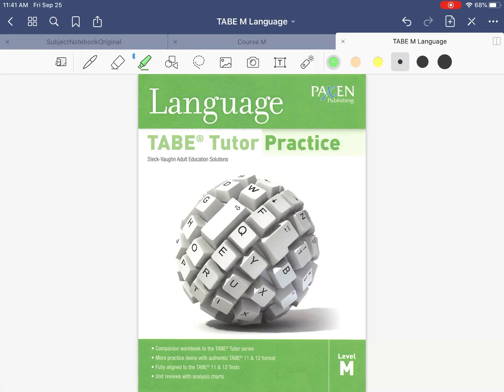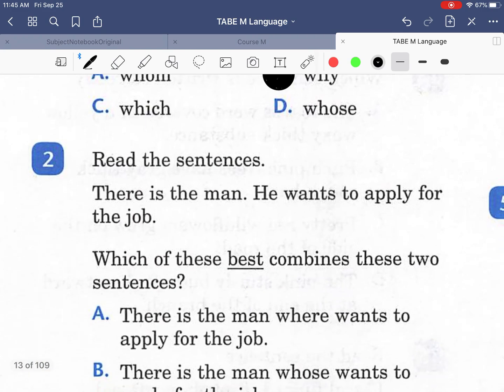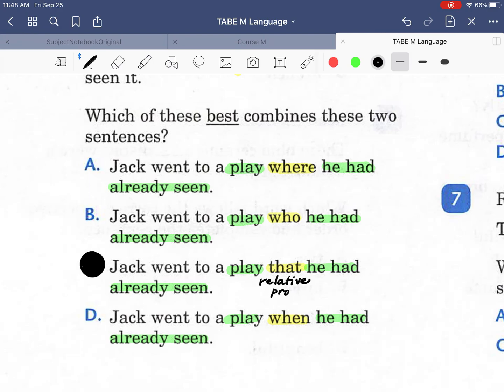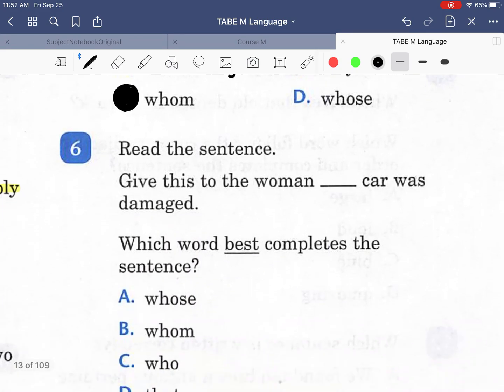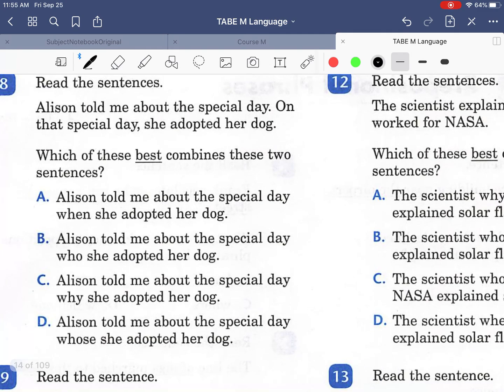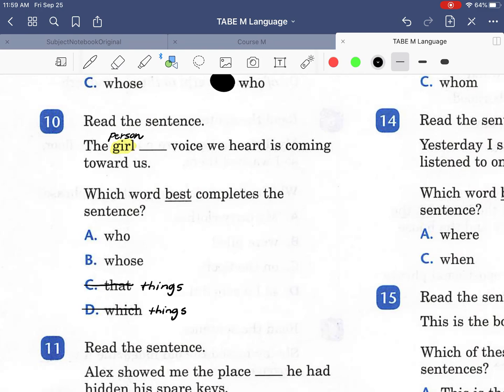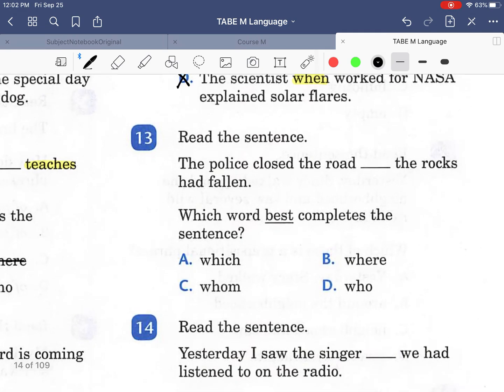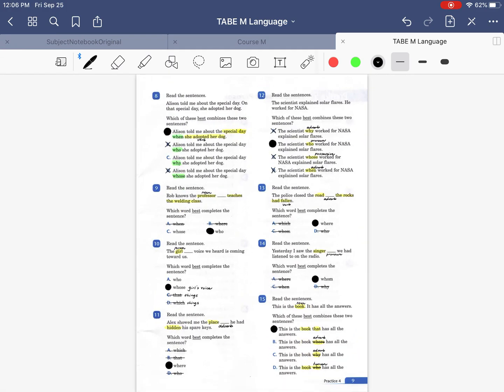Practice 4: Relative Pronouns and Relative Adverbs